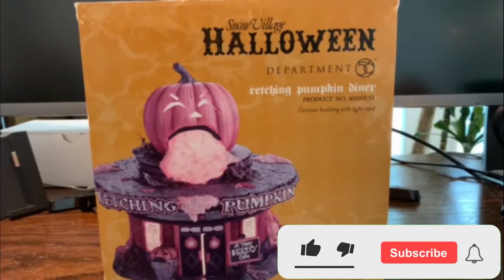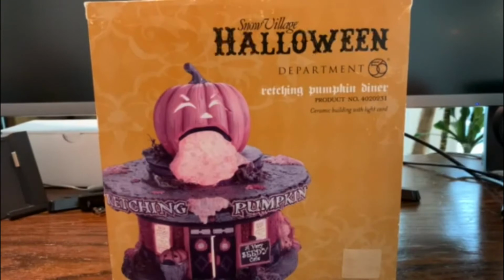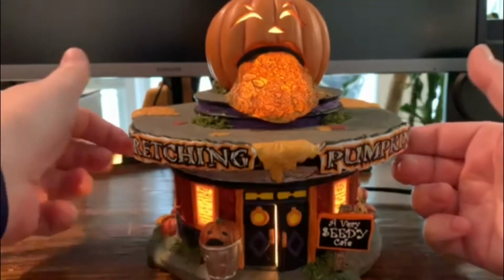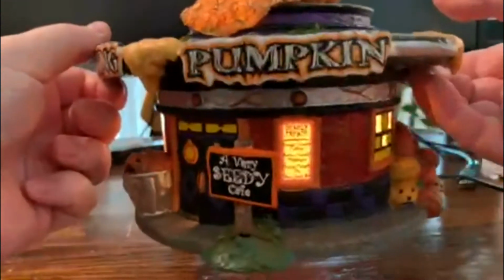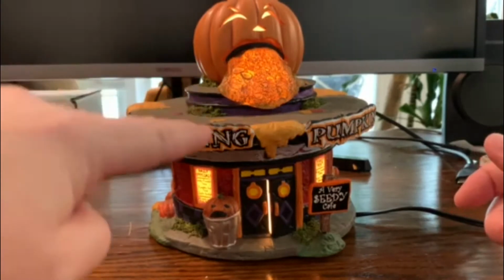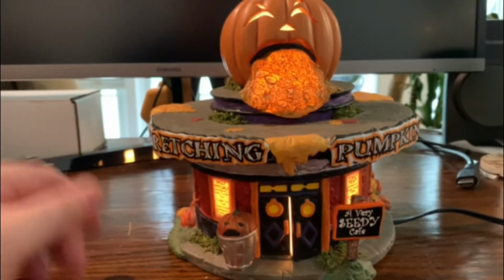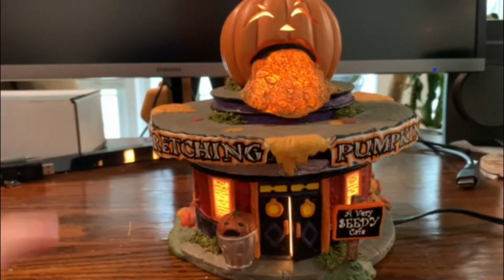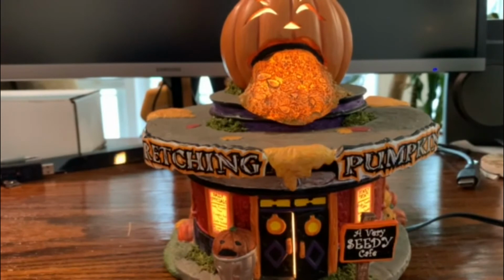Department 56 Retching Pumpkin Diner - AMAZING DISPLAY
We picked up a new Dept 56 that was released in 2011 and retired in 2013 which is an amazing piece to add to the display. I love this Retching Pumpkin Diner item.

If you are looking for more fun Halloween Village channels, check out @Halloween Villages by Carl @Halloween Villages and @Spooky Villages